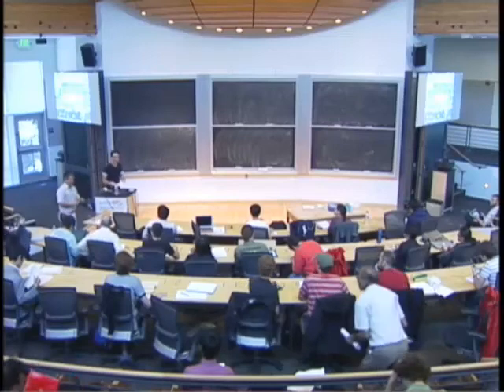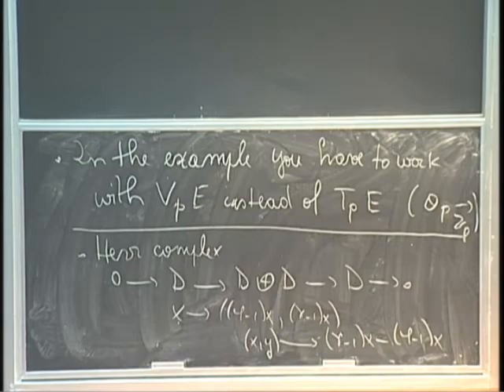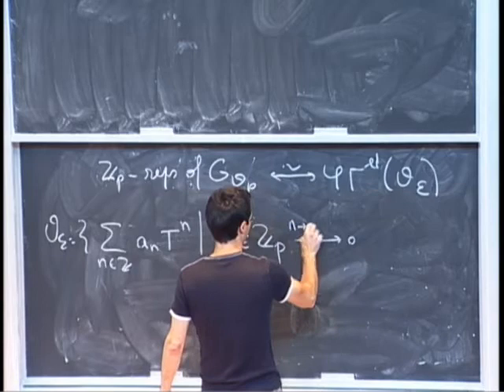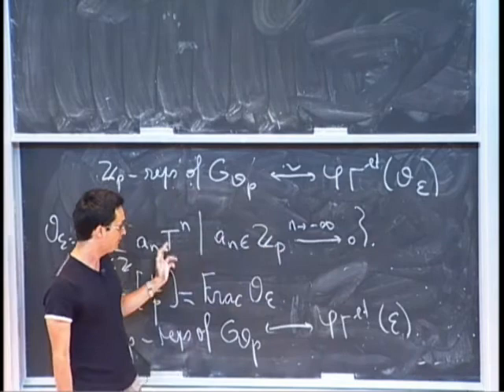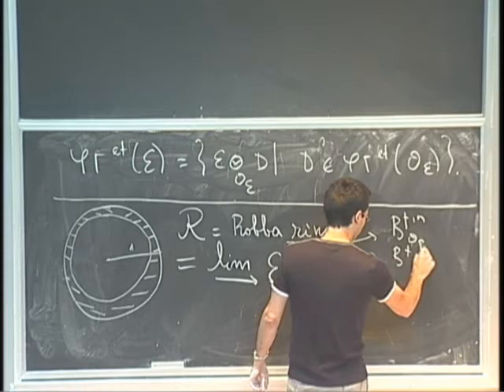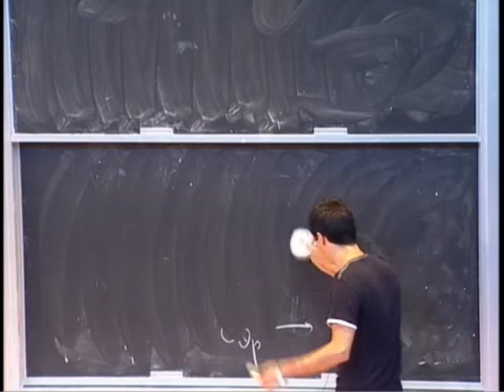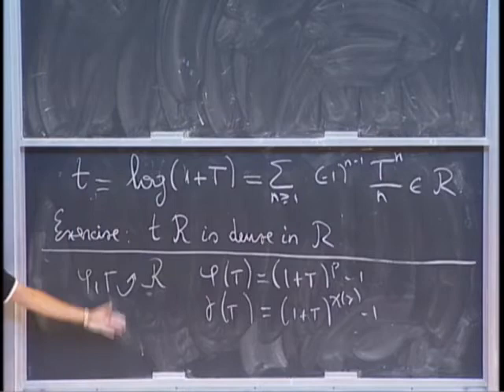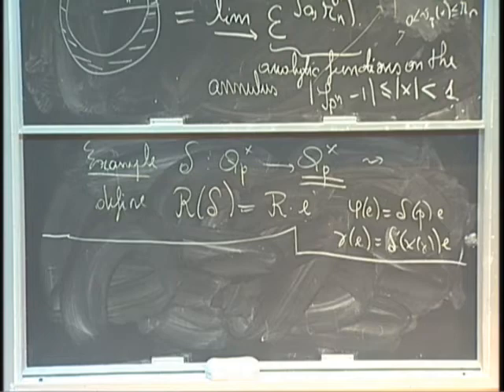Phi-gamma modules and p-adic Hodge theory 2-2 (Gabriel Dospinescu)